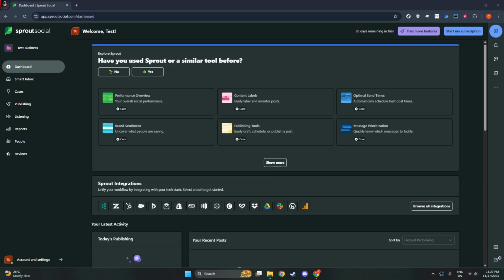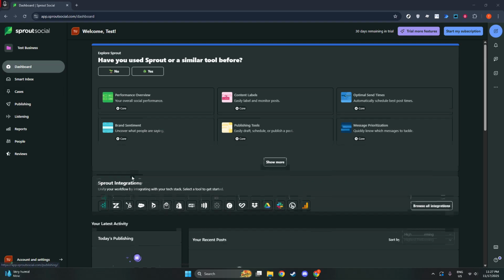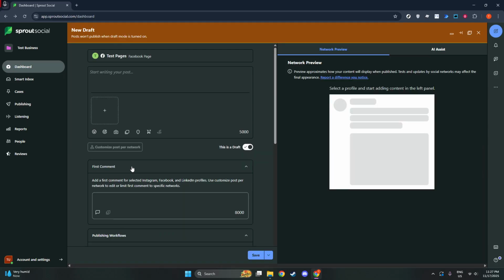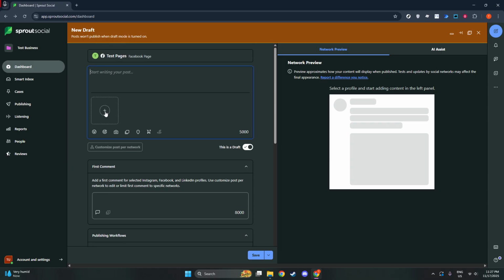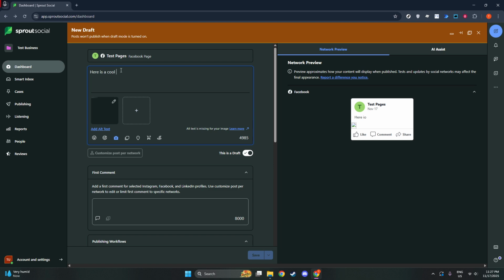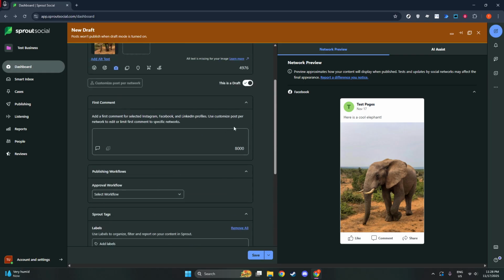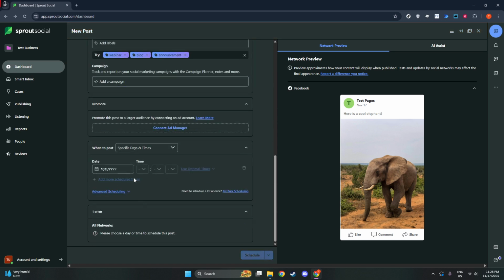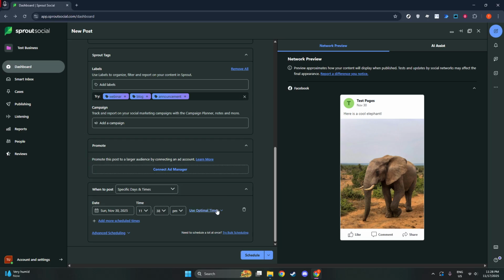How to Schedule a Post in Sprout Social [2026 Guide]